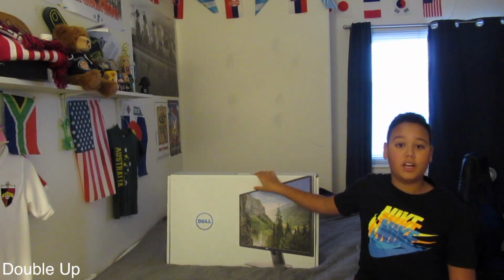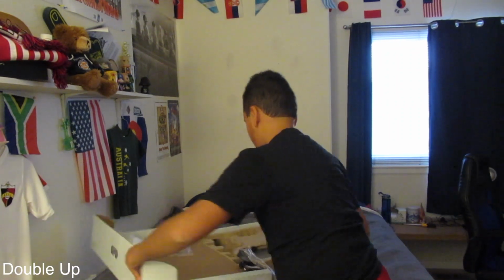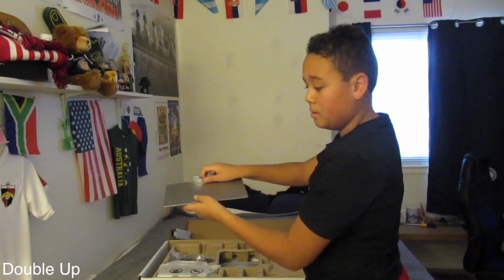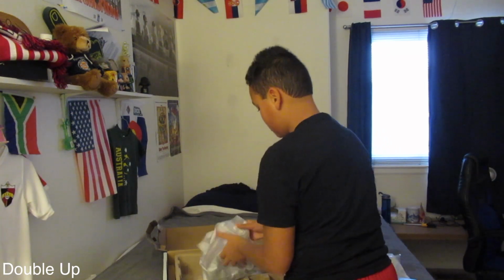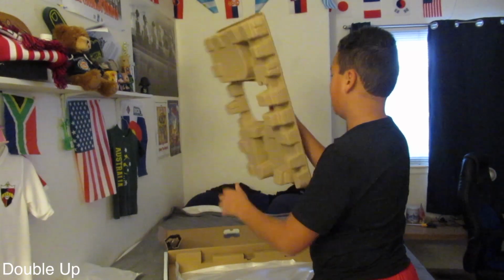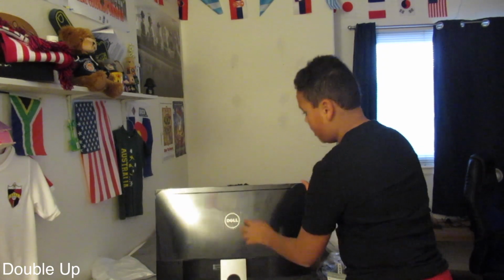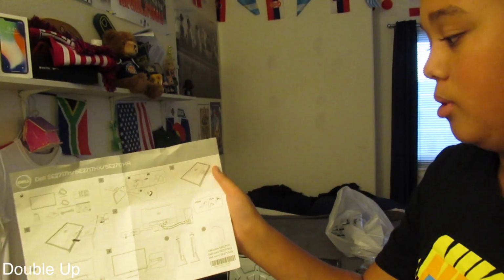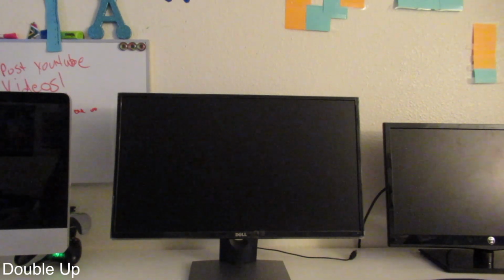Dell SE2717HR Gaming Monitor Unboxing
In today's video I unboxed the Dell SE2717HR Gaming Monitor!
Have a great day and thats it, Double Up out!